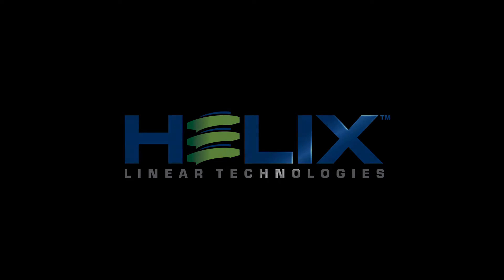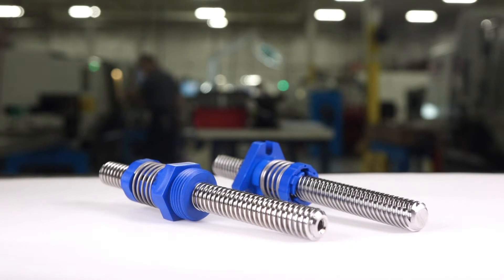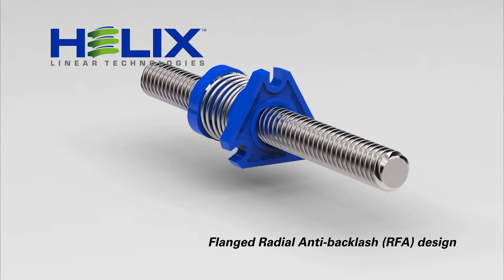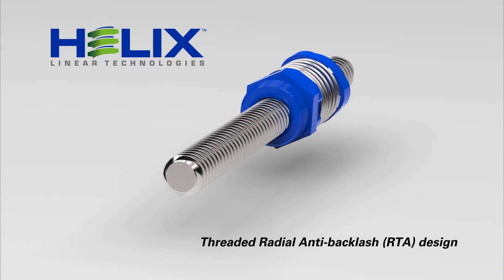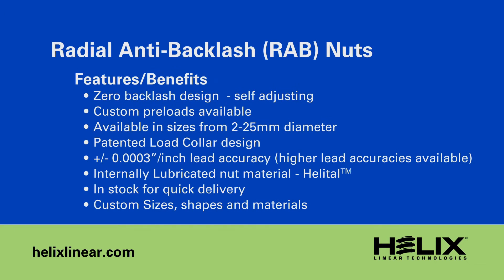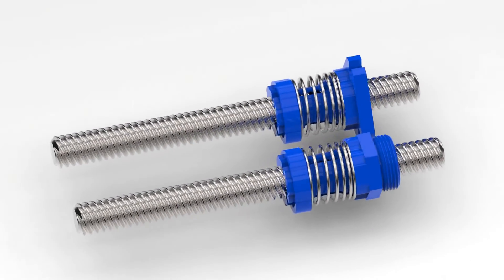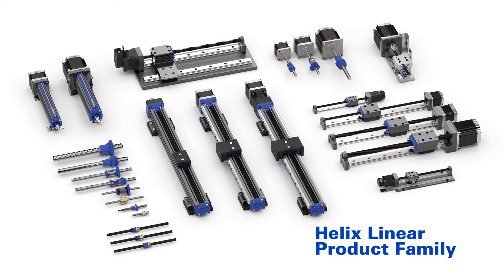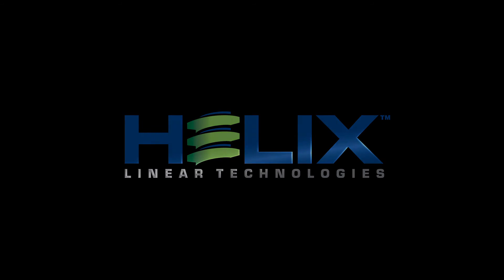Anti-Backlash Nuts from Helix Linear - Radial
Uncover the benefits of Helix Linear’s radial anti-backlash (RAB) nuts in this video! We demonstrate how these innovative nuts eliminate backlash and enhance precision in motion control systems. Perfect for applications in robotics, automation, and industrial machinery, RAB nuts ensure smoother, more reliable performance. Learn how Helix’s RAB nuts can boost efficiency and accuracy in your projects.